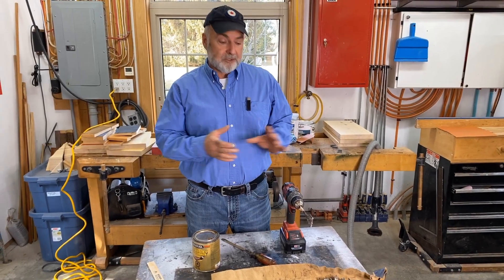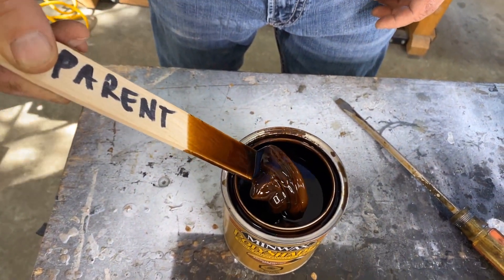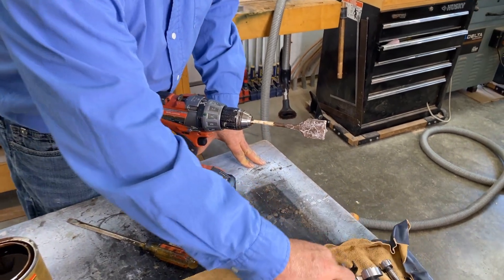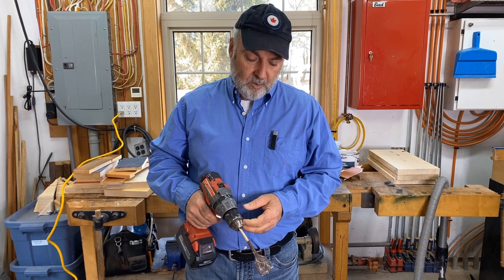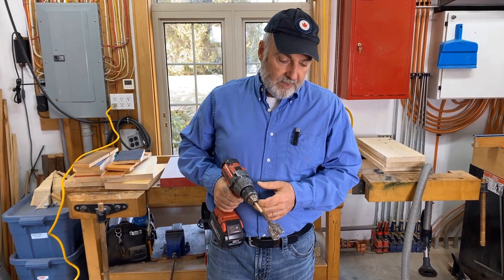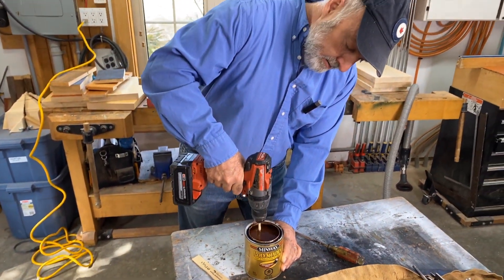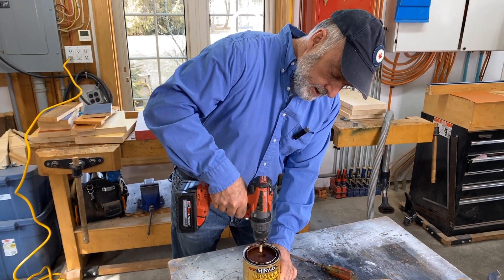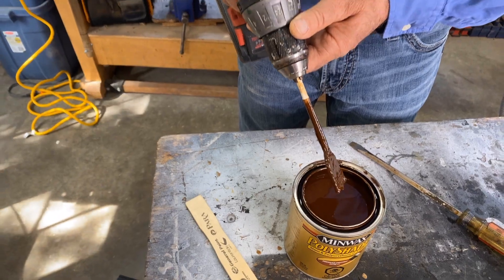Fastest Way to Mix Wood Stain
Mixing wood stain by hand is... well... a CHORE. To say the least! That's why I always use this simple technique to mix wood stain. Unmixed wood stain will always have sediment at the bottom, usually a large glob. Mixing wood stain so that the sediment completely dissolves is critical to your results, and mixing wood stain by hand is about the slowest, most unreliable way to ensure a quality stain.

In this video, I'll show you the fastest way to mix wood stain so that the sediment completely dissolves, so you can get the absolute best results from your project.

Do you often find yourself disappointed with your woodworking projects?

After hours and hours of focus and hard work, do you ever step back to behold your creation...

Only to find yourself sighing with disappointment?

A lot of times, your woodworking skills aren't the problem.

Wood _finishing_ can take your project from "yeah, it's a cool box I guess" to "WOW! You made that??"

So if you want to start presenting creations that your family _insists_ must be a store-bought antique: